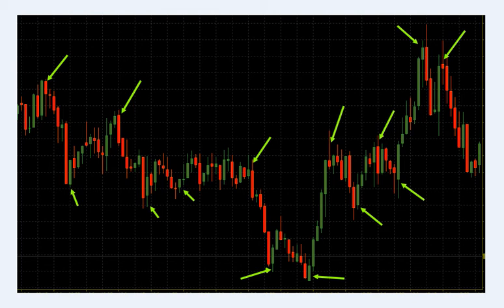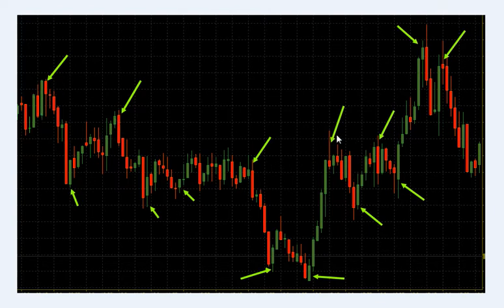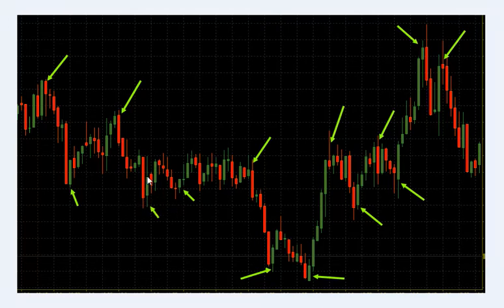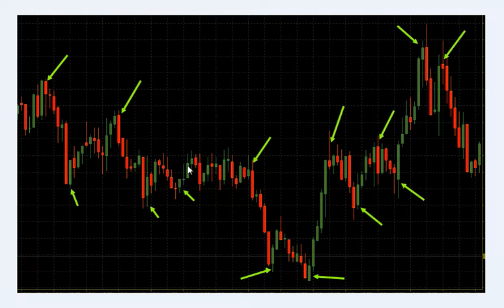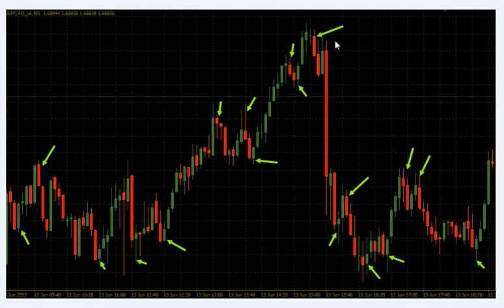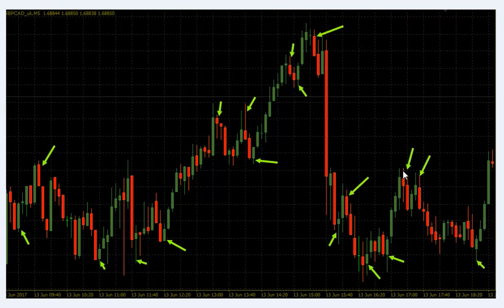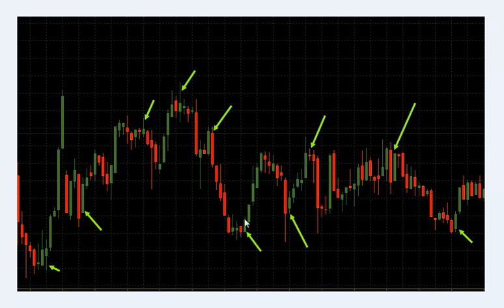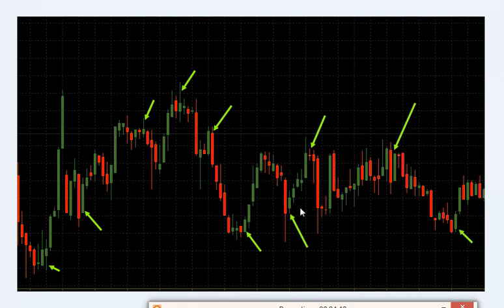100% Win Binary Option and Forex Sinhala Lesson 14 සරලව සිංහලෙන්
This video is 100% Win Binary Option and Forex Sinhala Lesson 14 candlestick lesson 2